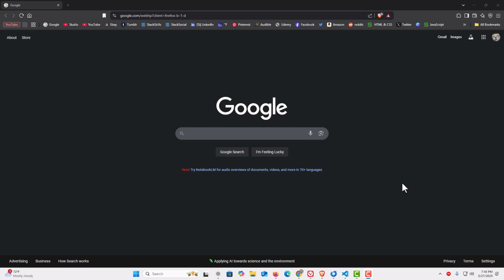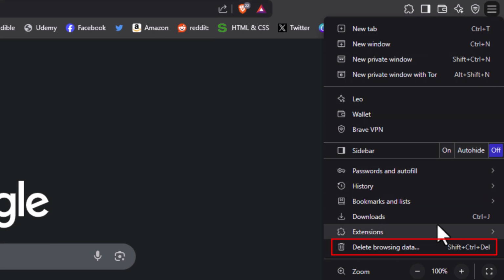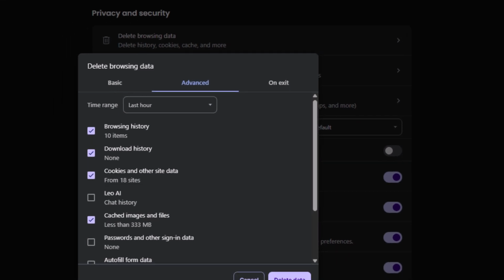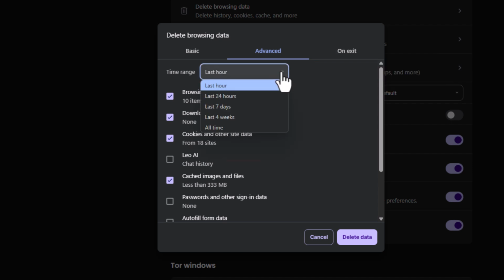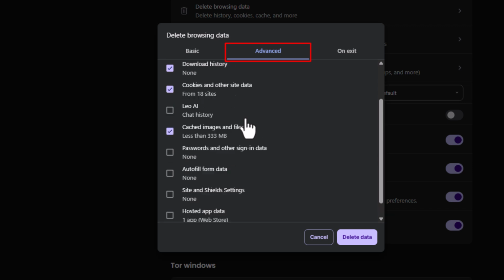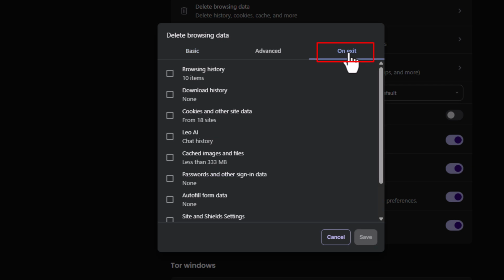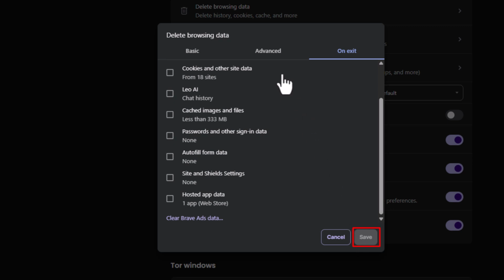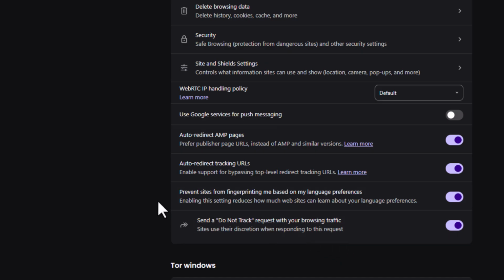How to Clear Cache in the Brave Browser | Quick & Easy PC Tutorial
Is your Brave browser running slow or not loading pages correctly? It might be time to clear your cache! In this step-by-step tutorial, you'll learn exactly how to clear the cache in the Brave Browser using a PC. This quick fix can help improve browser performance, free up space, and resolve website loading issues.

🖥️ Works on Windows and Mac PCs
✅ Perfect for troubleshooting common browser issues

Watch now and optimize your Brave browsing experience!

Simple Steps
1. Open the Brave browser.
2. Click on the "3 Bar Menu" and select "Delete Browsing Data".
3. In the dialog box that opens, check what you want to clear and click on "Delete Data".

Chapters
0:00 How To Delete Browsing Data In The Brave Web Browser
0:19 Open The Brave Web Browser
0:28 Click The 3 Bar Menu
0:40 Keyboard Shortcut In Brave For Clearing The Cache
0:58 Delete Browsing Data Dialog Box Explanation
1:08 How To Select A Time Range For Deleting Data
1:30 Advanced Steps To Deleting Browsing Data
1:40 Basic Tab
1:50 How To Delete Browsing Data Upon Exit On The Brave Browser